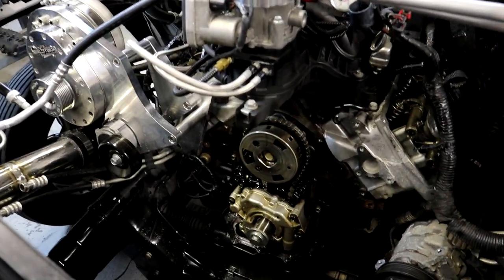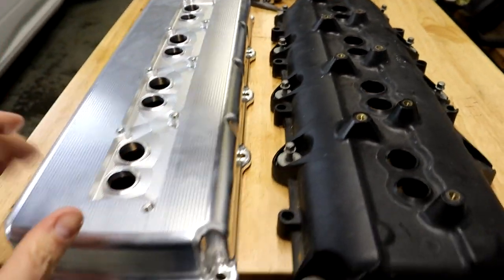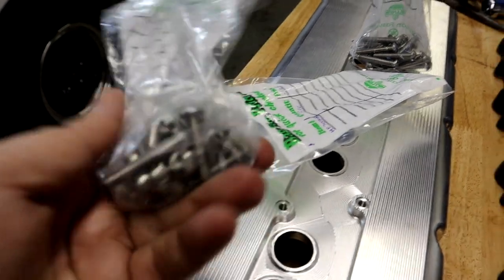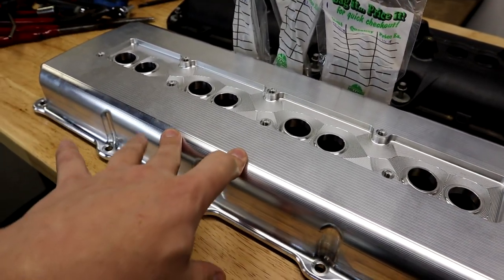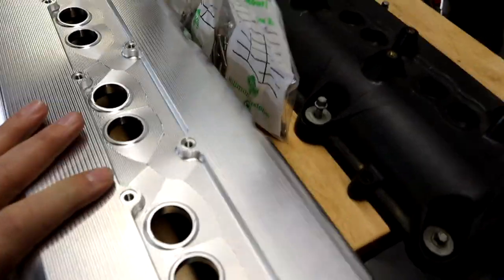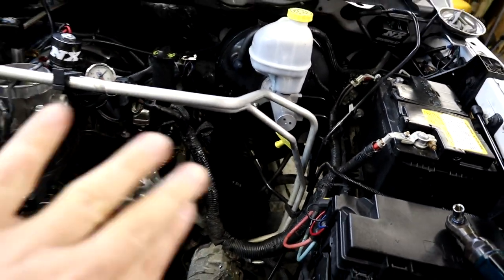SPELAB Billet Aluminum Valve Covers Install On 5.7 HEMI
In this video I install the spelab valve covers on my 5.7 hemi
SPELAB's aluminum valve covers give you an excellent way to add a high-end fabricated look without the high-end price.
These offer you a strong and lightweight valve cover constructed of 6061 T6 sheet aluminum.
They feature a taller than stock height to clear most valvetrain configurations along with recessed ignition coil pockets to fit OEM and aftermarket coils. These valve covers are available in silver anodized or black coated finishes.
Included with the valve covers are valve cover gaskets, spark plug O-rings.
Fitment:
Mopar Gen III Hemi
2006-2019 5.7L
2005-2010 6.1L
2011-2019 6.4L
Will fit 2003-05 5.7L Hemi if 2006-later coils are used

S9 phone
gopro hero 5 session
runcam 2